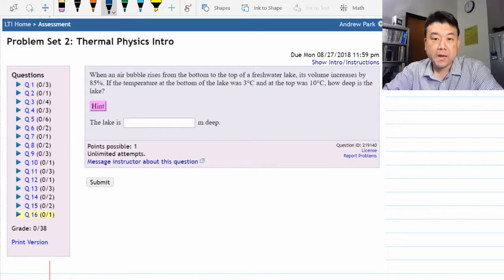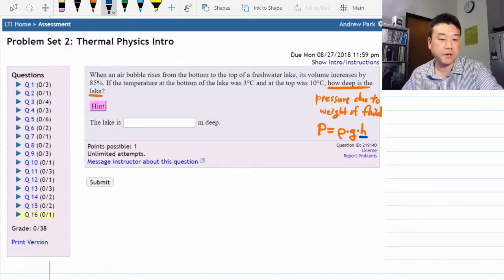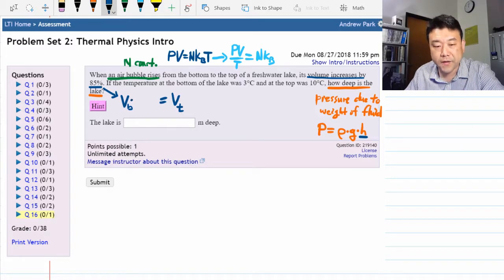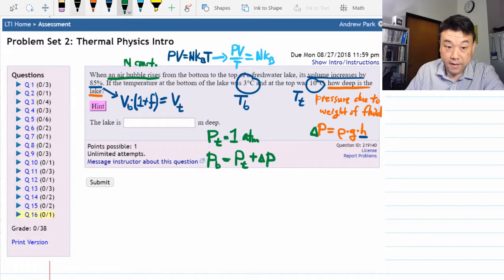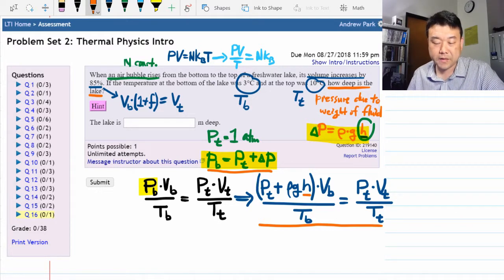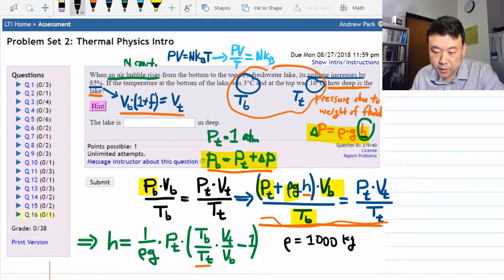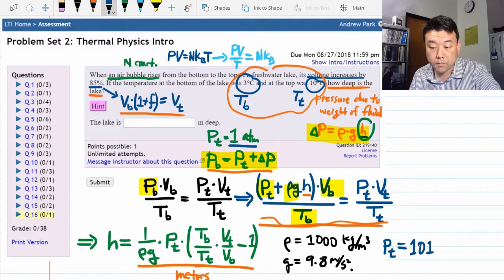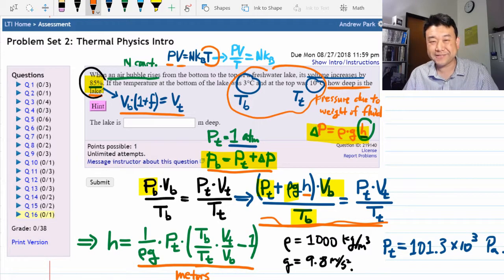Using Ideal Gas Law in Problem Solving, Example 2 (OpenStax Univ Physics Vol 2, Ch 2, Problem 79)